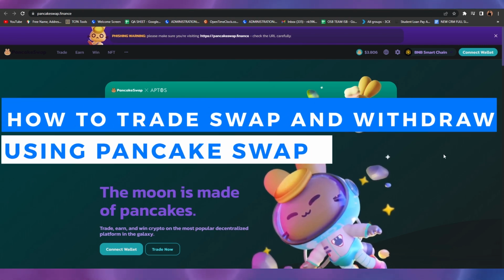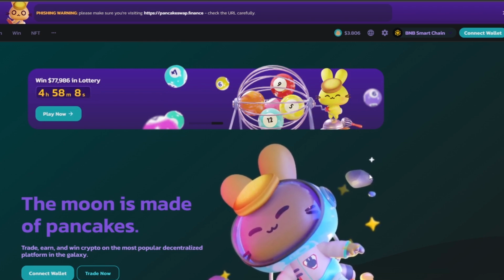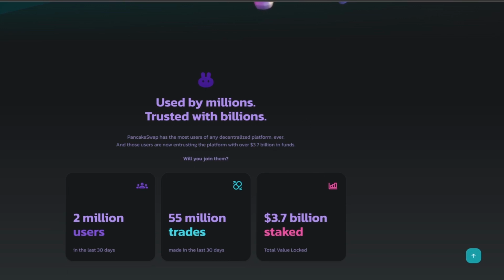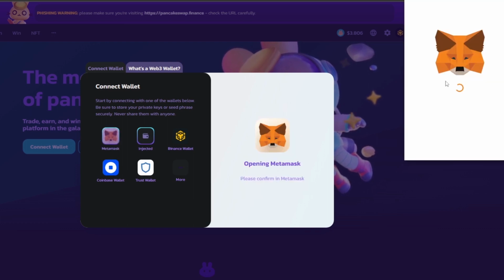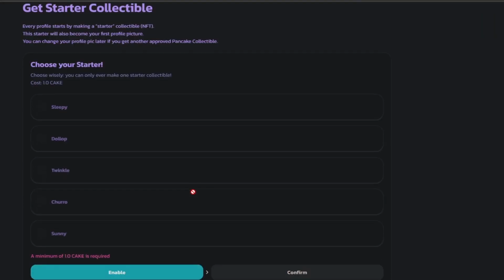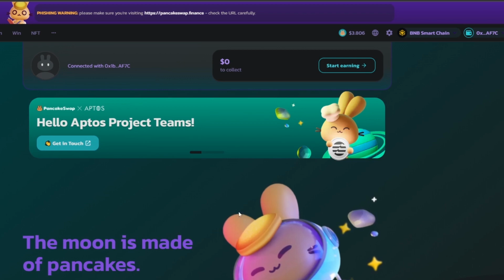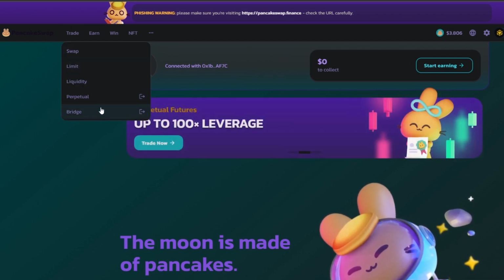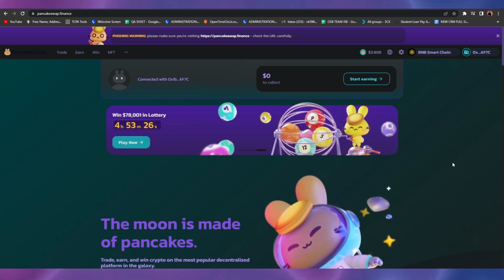How to trade swap and withdraw using pancake swap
Hi Guys, in this video we'll tell you How to trade  and withdraw using pancake swap , so watch this video till the end to know the complete process.